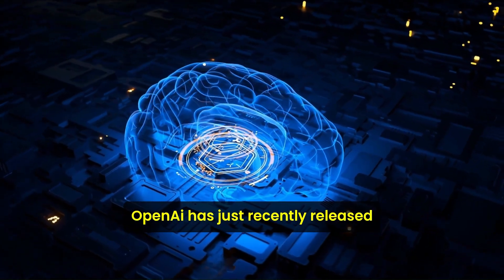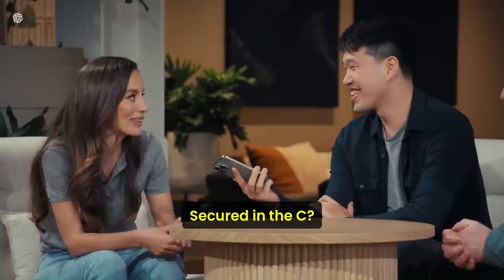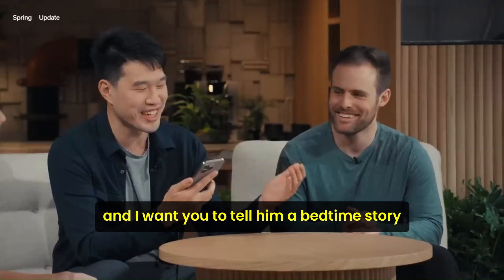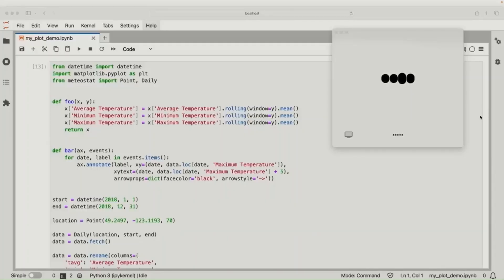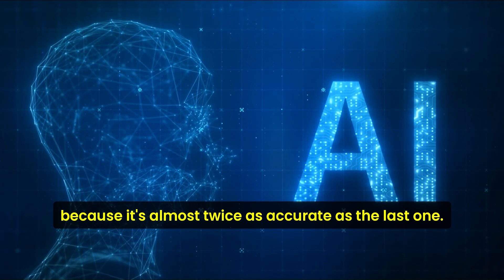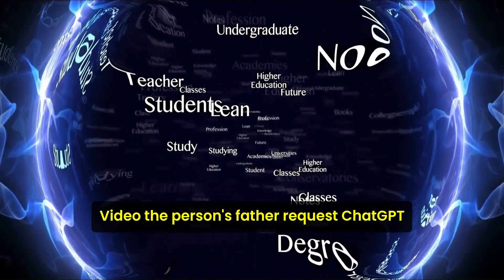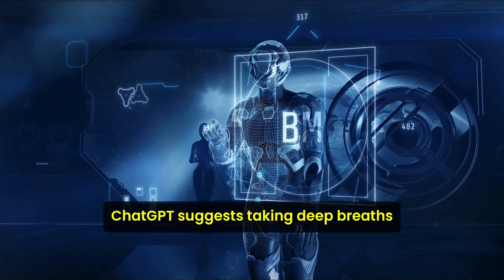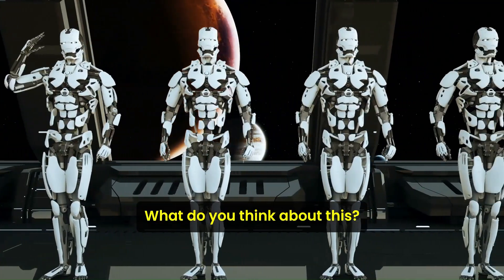OpenAI's GPT-4o 'Omni': New Free Multimodal AI Chatbot for Everyone gpt4o gpt-4o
GPT-4 ‘Omni,’ the latest free Multimodal AI Chatbot model from OpenAI. Explore its seamless integration of text, audio, and visual content. Dive into the future of multimodal AI!”

What is OpenAI’s GPT-4o?
How to use Gpt 4o?
Gpt-4o is free?
What is GPT 4o 'Omni'
What is OpenAI's GPT 4o 'Omni'?
How fast can GPT-4o respond to audio inputs?
What makes GPT-4o different from previous models?
What are the capabilities of GPT-4o?
How does GPT-4o handle multimodal inputs?
Is GPT-4o suitable for real-time conversations?
What languages does GPT-4o support?
How does GPT-4o perform in non-English languages?
What are the cost benefits of using GPT-4o in the API?
Can GPT-4o understand visual content?
What applications can benefit from GPT-4o’s multimodal abilities?
How does GPT-4o compare to GPT-4 Turbo?
What are the limitations of GPT-4o?
How does GPT-4o handle tone and emotions?
What industries can leverage GPT-4o effectively?